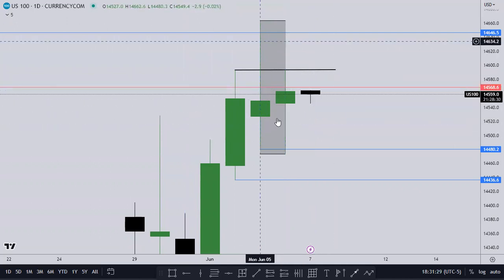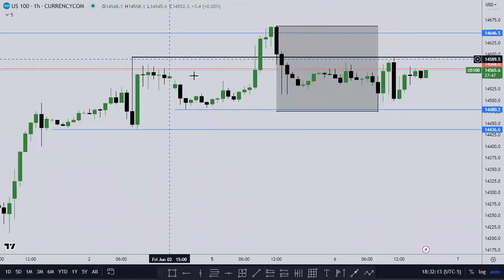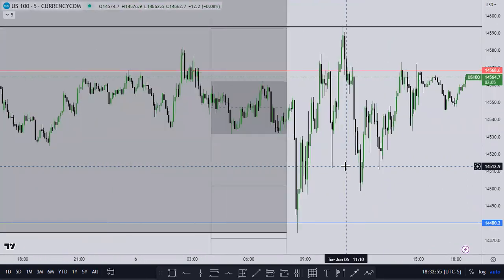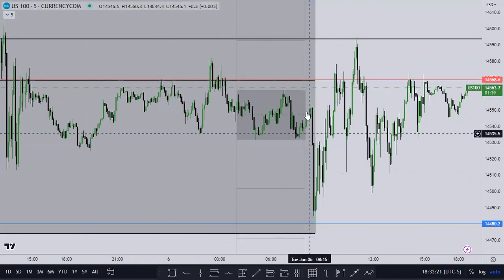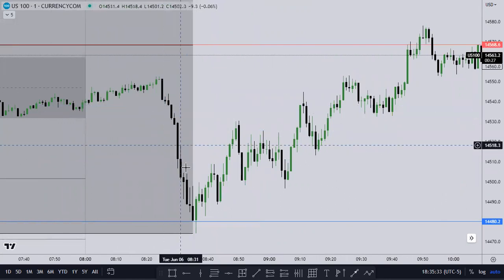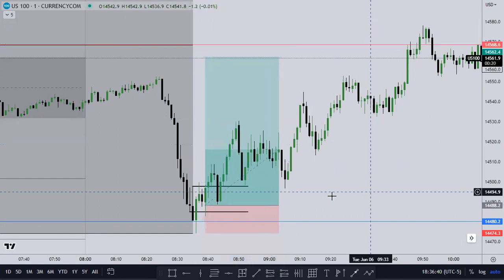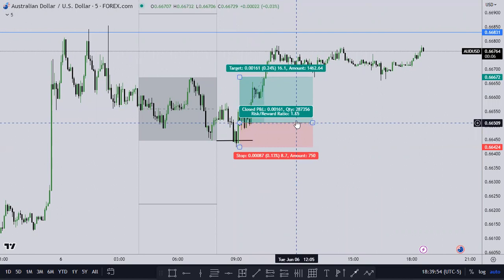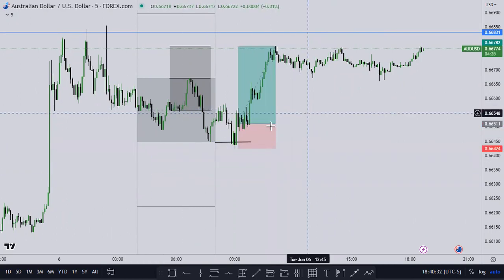ONS Pattern Recognition Part 14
A continuing series of how to frame daily setups using OverNight Session. Enjoy.